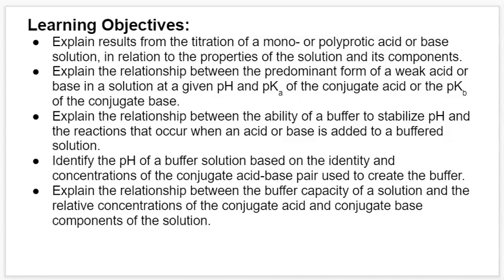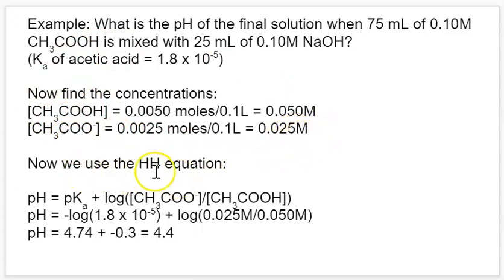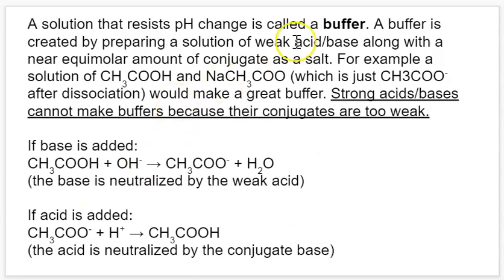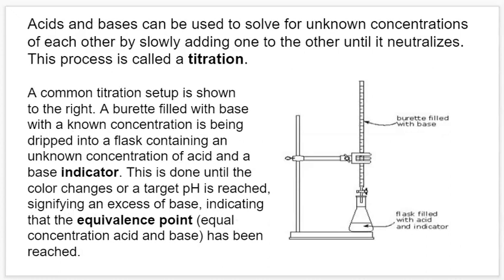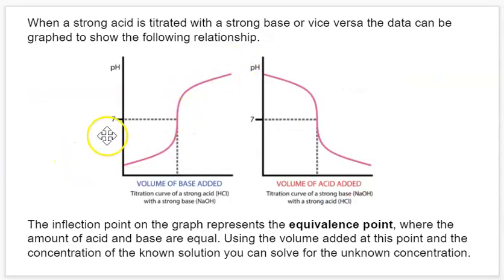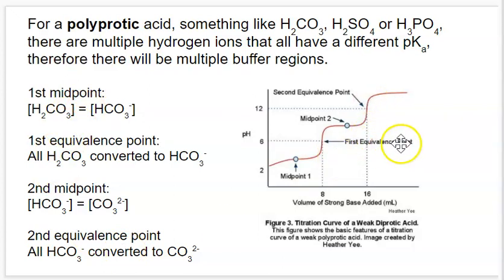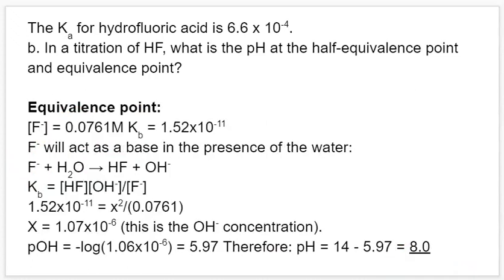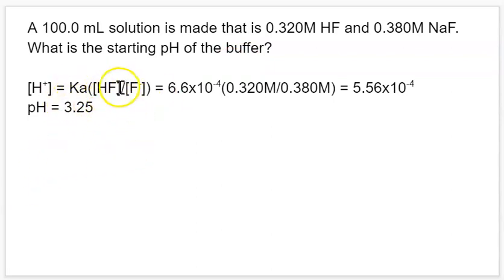AP Chemistry, Unit 8 Part 2 (Acids & Bases)